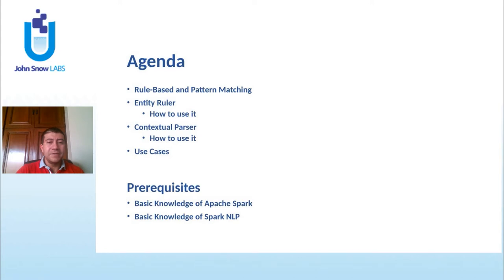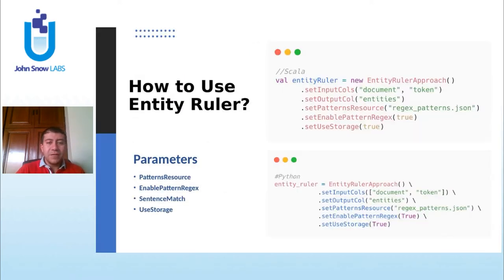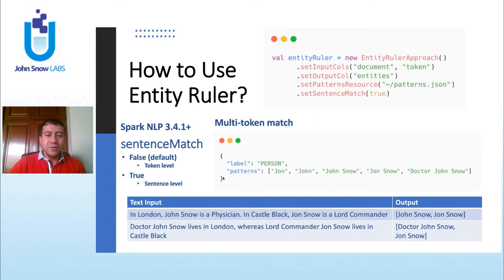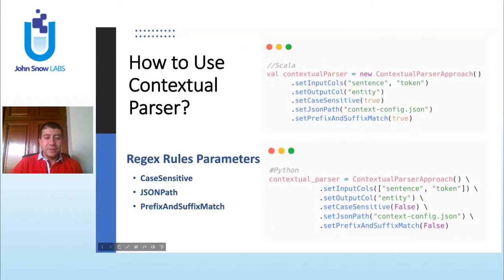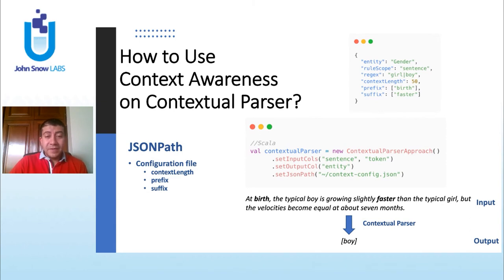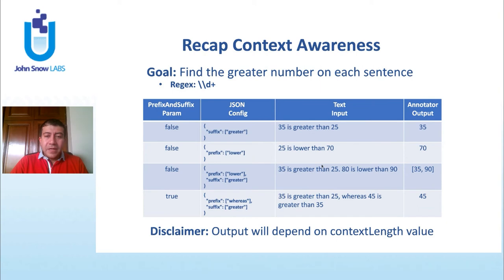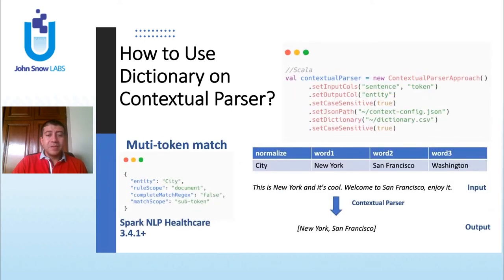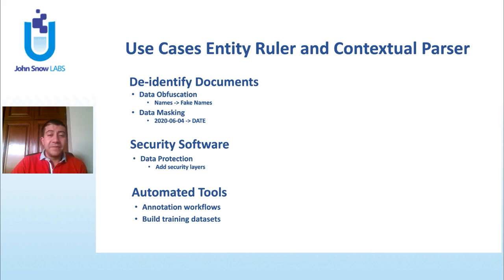[Webinar] Rule-Based and Pattern Matching for Entity Recognition in Spark NLP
Finding patterns and matching strategies are well-known NLP procedures to extract information from text.

Spark NLP library has two annotators that can use these techniques to extract relevant information or recognize entities of interest in large-scale environments when dealing with lots of documents from medical records, web pages, or data gathered from social media.
In this talk, we will see how to retrieve the information we are looking for by using the following annotators:
Entity Ruler, an annotator available in open-source Spark NLP.
Contextual Parser, an annotator available only in Spark NLP for Healthcare.
In addition, we will enumerate use cases where we can apply these annotators.
After this webinar, you will know when to use a rule approach to extract information from your data and the best way to set the available parameters in these annotators.